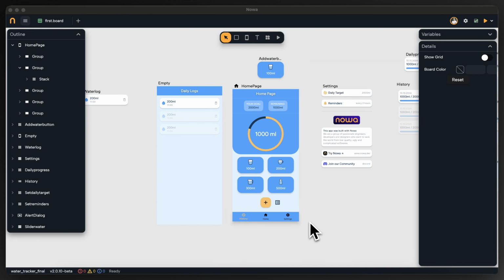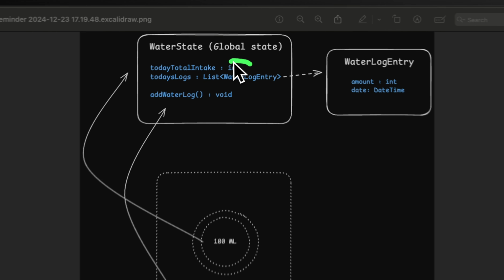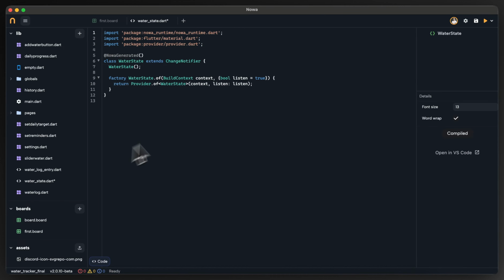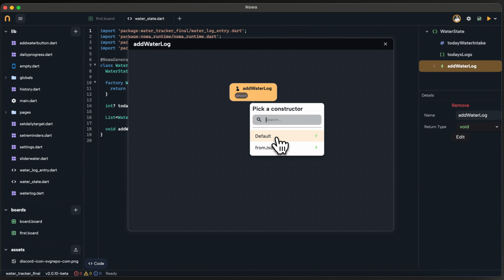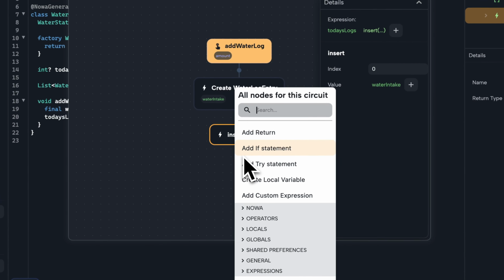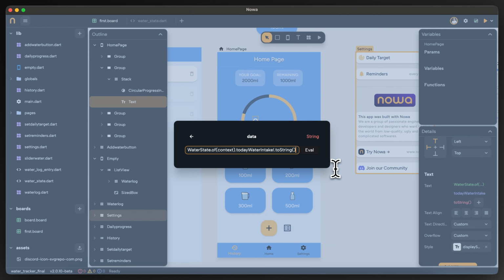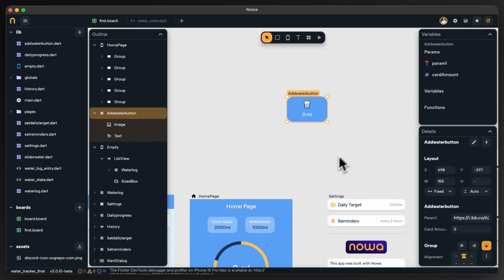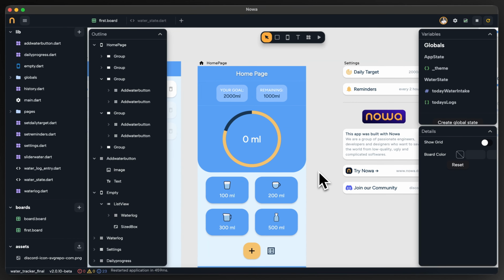Using Global State to Track Water Amounts | Water Tracker App usecase (Part 2)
In this second video of our series on building a water tracker app from scratch, Anas will show you how to use *Global State* in Nowa to create a `WaterState` that tracks the user's daily water intake. You'll learn how to connect this global state to the UI, enabling you to add water amounts and display the total intake dynamically.

### What you'll learn in this video:
- *00:00* Intro: Overview of what we’re building
- *00:37* Setup: Git integration and iOS simulator
- *01:50* Feature Description
- *02:19* Architecture: Designing the feature
- *06:04* Create a `WaterIntakeEntry` object to store single entries
- *08:00* Build a Global State `WaterState`
- *08:42* Add variables and functions to the global state
- *10:33* Build a function in Circuit to add water amounts
- *19:35* Connect the Global State object to the app
- *19:54* Link a global state variable to the UI
- *20:30* Use custom expressions to display "ml"
- *22:10* Modify component parameters to hold the amount to add
- *24:53* Add a `GestureDetector` to make components interactive
- *25:13* Build an `onTap` function for user interaction
- *27:52* Test the app in Nowa and the iOS simulator

💡 *What is Nowa?*
Nowa is the first app-building studio for building *professional-grade Flutter apps*! With Nowa, you can visually build stunning UI and advanced logic for production-ready apps, all with clean, optimized, and scalable code.

✨ Take your Flutter app-building skills to the next level. Be more creative, efficient, and powerful without sacrificing quality or performance.

We’d love to hear your thoughts! Share your feedback in the comments below. 🚀